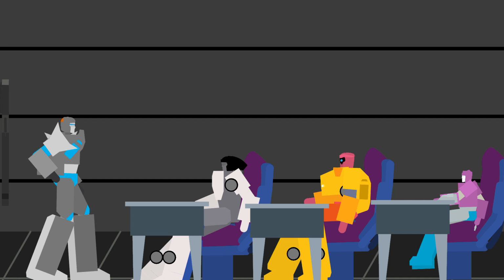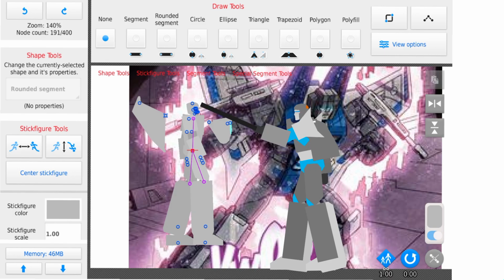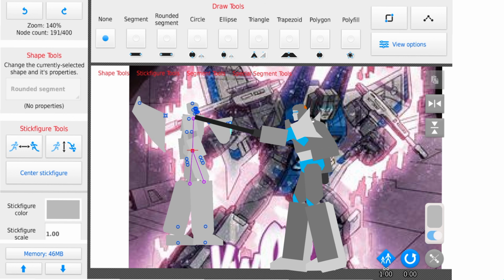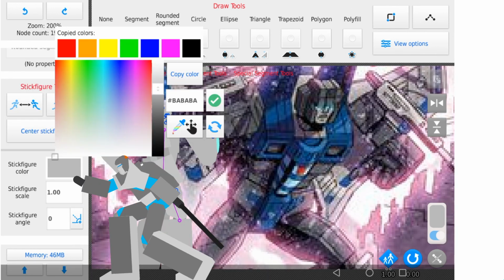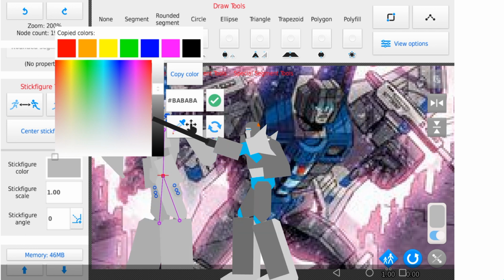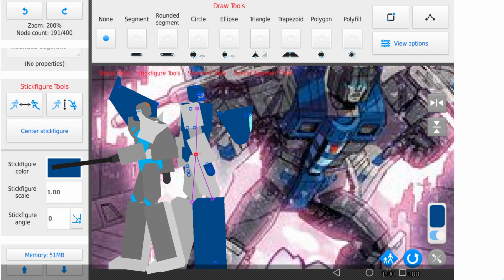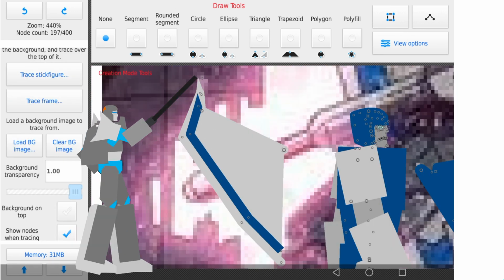How i make my Transformers models | StickNodes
If you have any bots youd like me to make, or have a request for a showcase leave a comment ether here or over on my sticknodes!